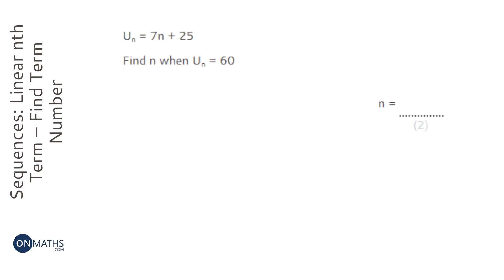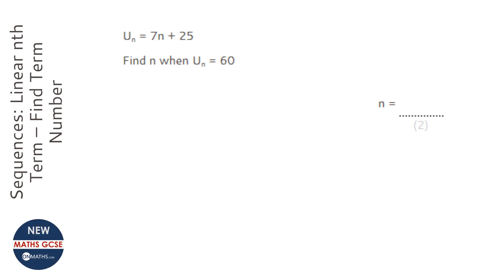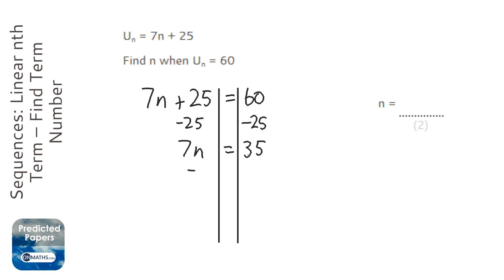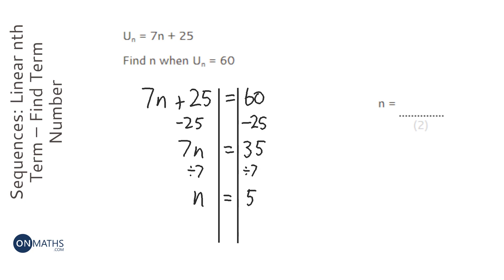Sequences: Linear nth Term – Find Term Number (U Notation) (Grade 4) - OnMaths GCSE Maths Revision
Topic: Sequences: Linear nth Term – Find Term Number